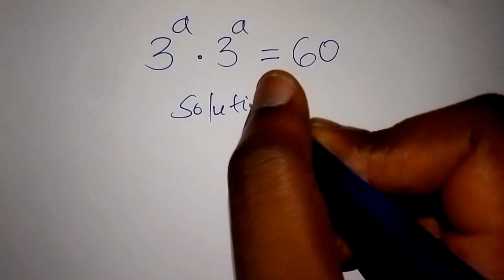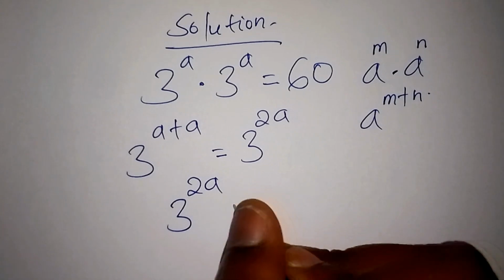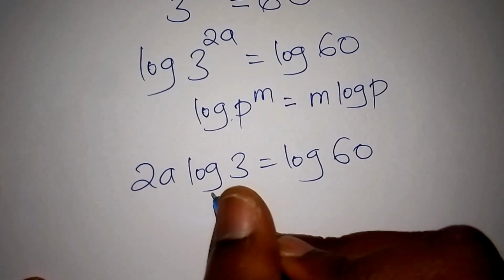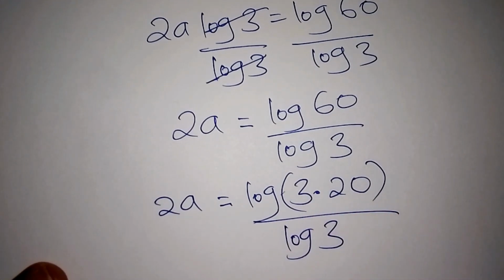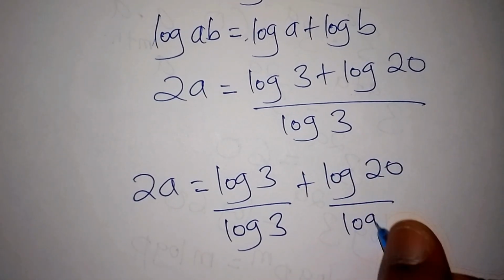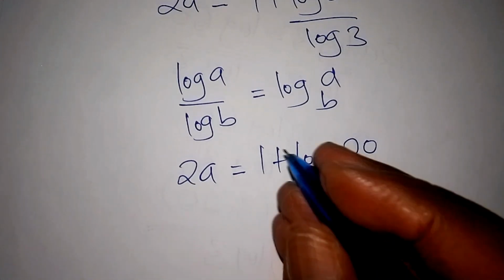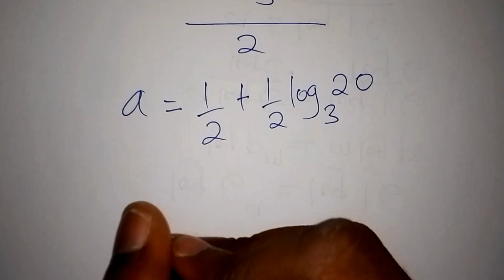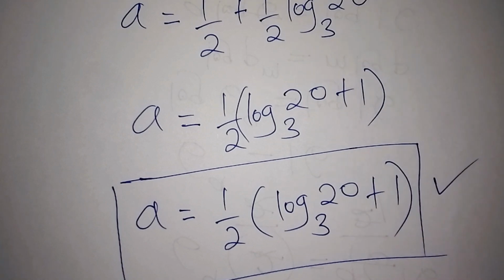Most People Get This Wrong: Can You Solve 3ᵃ × 3ᵃ = 60?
Can YOU solve this equation that’s confusing even top students?
3ᵃ × 3ᵃ = 60 — At first glance, it looks easy... but most people get it wrong.
Test your brain and see if you can find the value of a before the timer runs out!

In this video, we break it down step-by-step using exponent rules, algebraic logic, and smart strategies you’ll want to remember for future math challenges.

Competitive exam prep (SAT, AMC, KCSE, etc.)

Puzzle lovers and logical thinkers

Anyone who loves a quick brain workout!

Common traps in "easy-looking" equations

A neat trick to solve powers cleanly